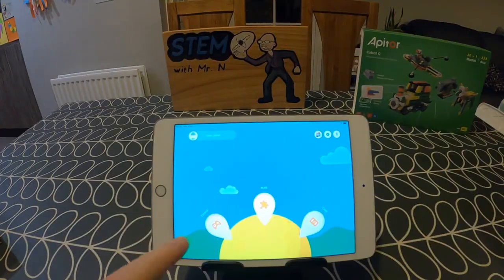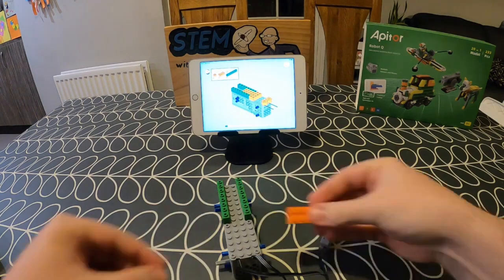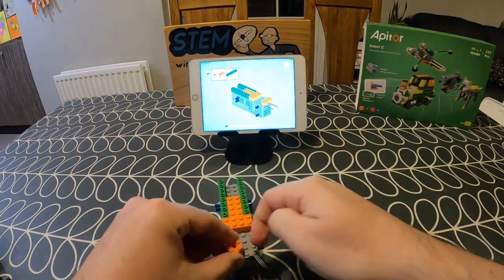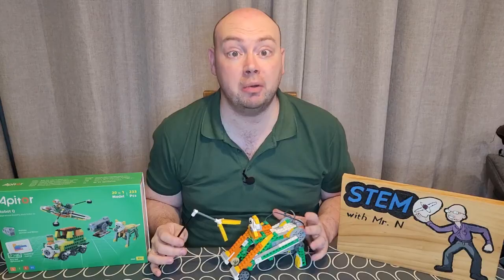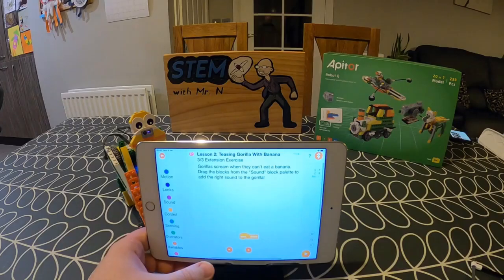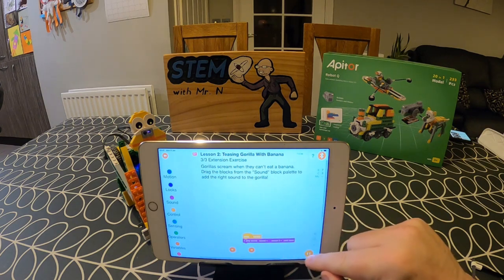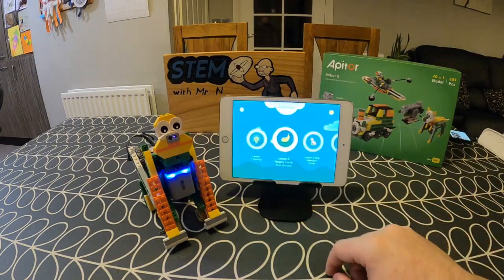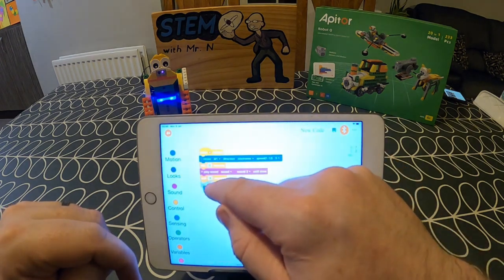Robot Review Coding with Robot Q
Robot Q is a combination of STEM toy and robot, with blocks that allow you to build 20 different designs (and even create your own) coupled with an app that allows you to control and code a motor to make the toy move.